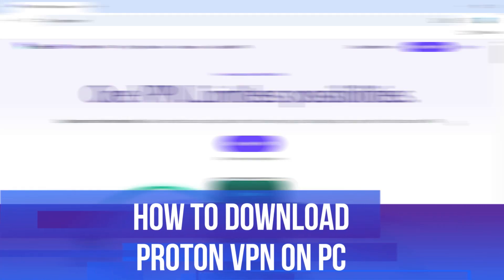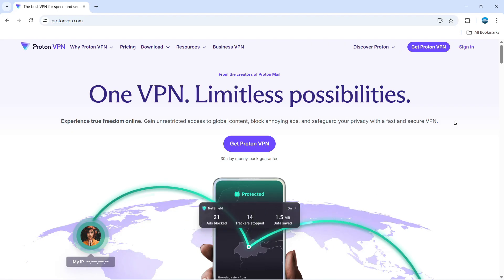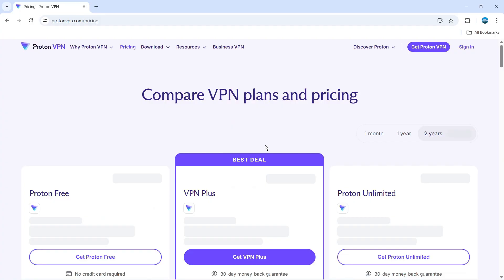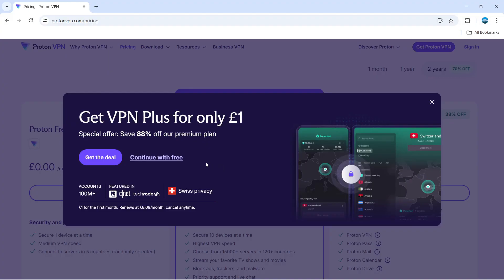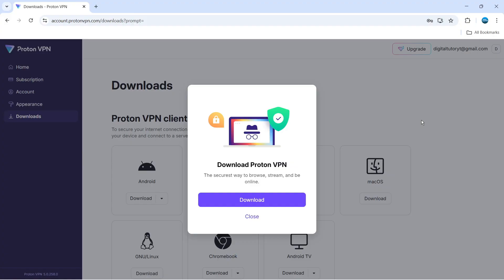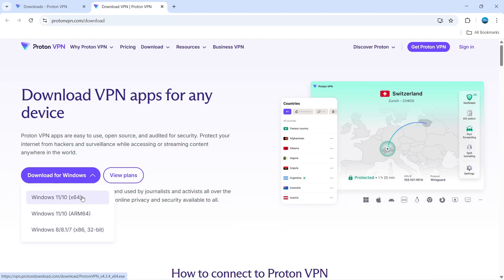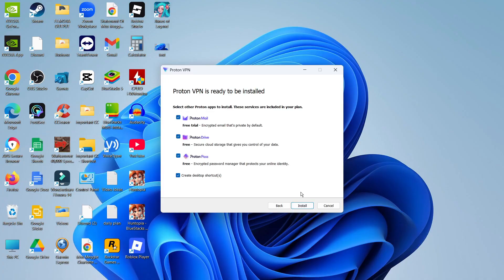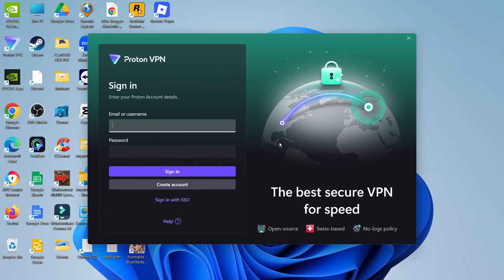How To Download Proton VPN On PC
Learn how to download Proton VPN on PC with this easy step-by-step tutorial for 2025. In this video, I'll show you exactly how to install Proton VPN on Windows, set up your free Proton VPN account, and start using this secure VPN service on your computer. Whether you're looking to download Proton VPN for Windows 10 or Windows 11, this complete guide covers the entire installation process from downloading the Proton VPN app to configuring your first connection. Perfect for beginners who want to protect their online privacy and learn how to use Proton VPN on PC. Discover how to get Proton VPN free version, install the VPN client, and connect to secure servers safely. Watch now to master downloading and setting up Proton VPN on your Windows PC!

Thanks!